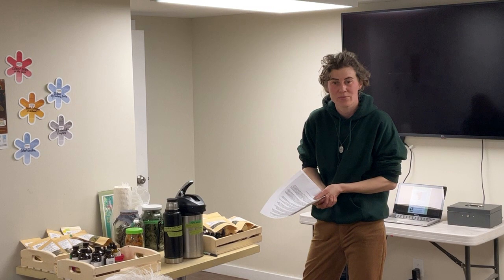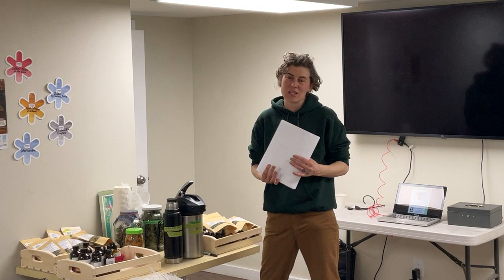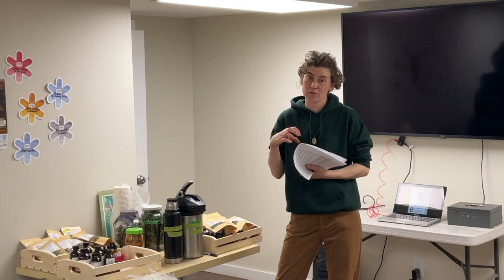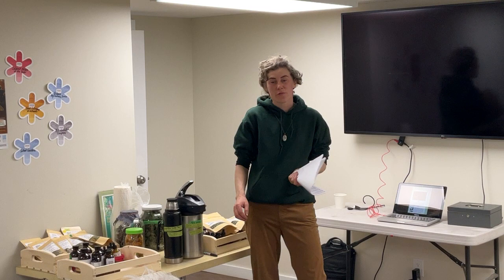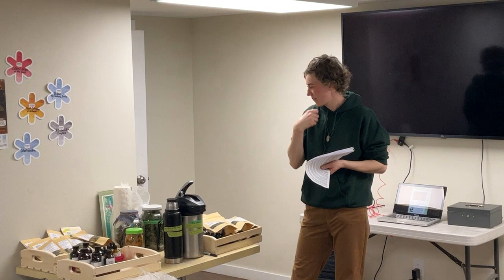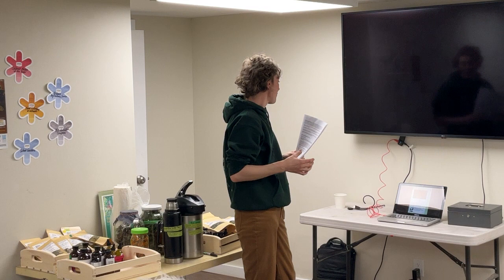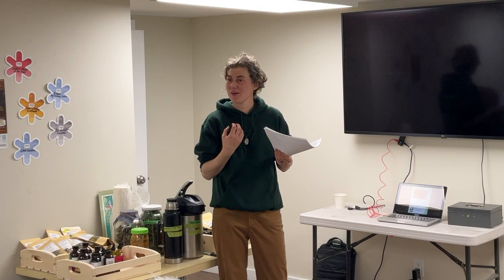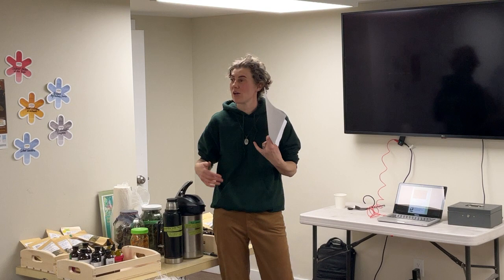Growing and Using Herbs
Learn about what some excellent culinary and medicinal herbs are, how to grow them and how to use them in your daily life!
Speaker Jenny Wesle of The Magical Activist and Green Croft Garden